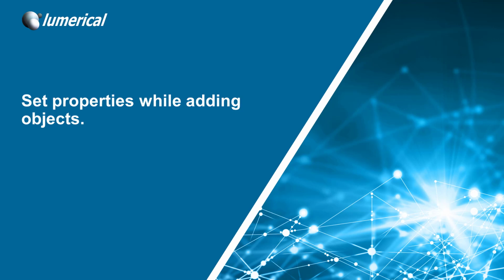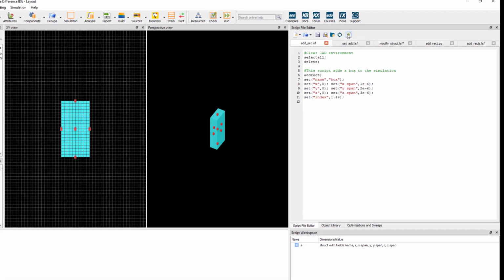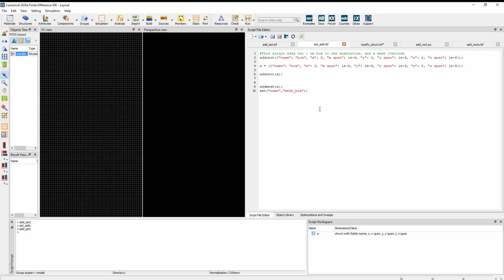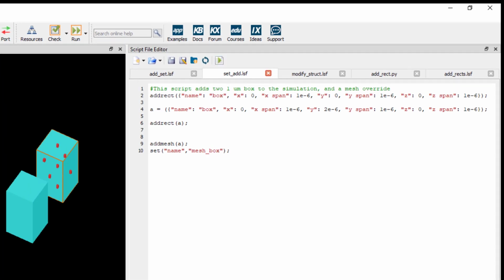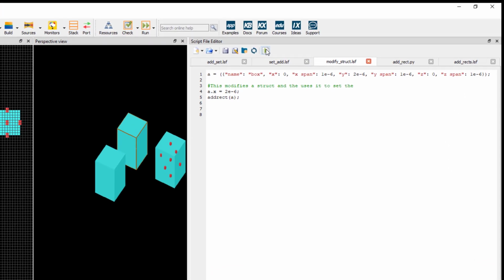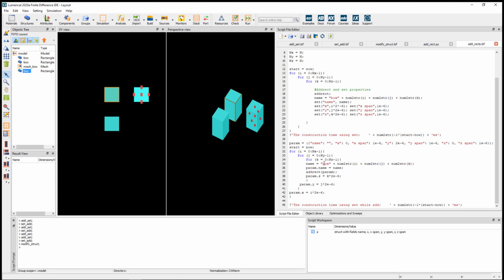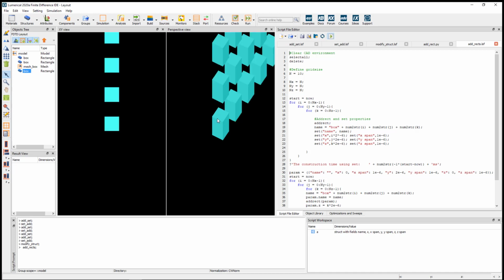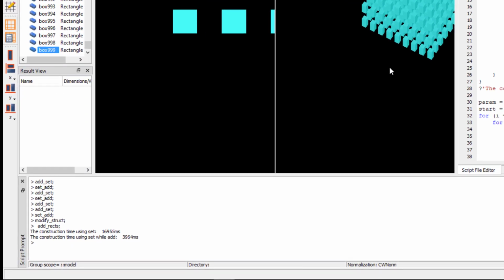Customer Feature of the Week - Set Properties While Adding Objects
New scripting capabilities allow users to set properties while adding objects, translating to faster, more elegant code.

Don't forget to submit your ideas and vote for your favourite ideas in the Ideas Exchange A new set of 20 ideas opens each quarter for voting.